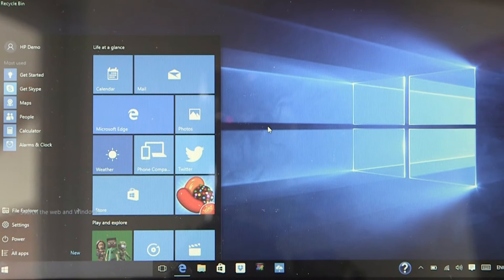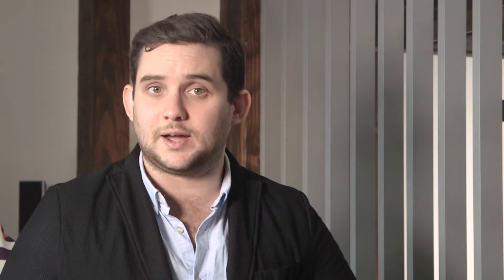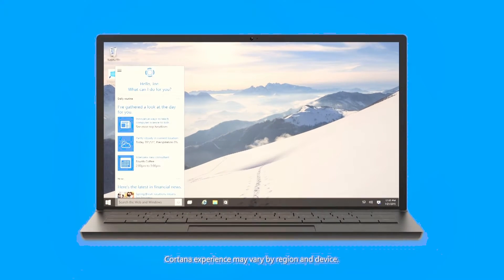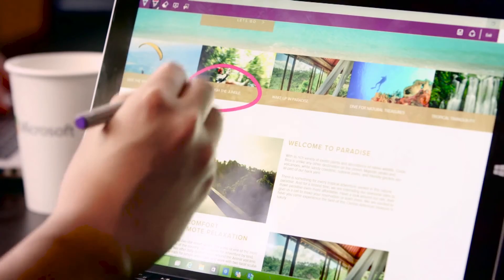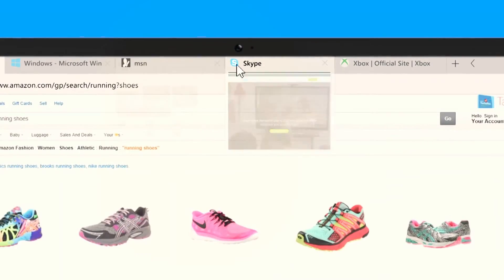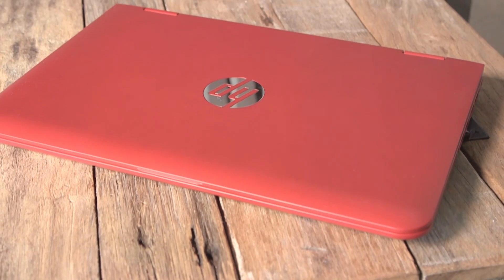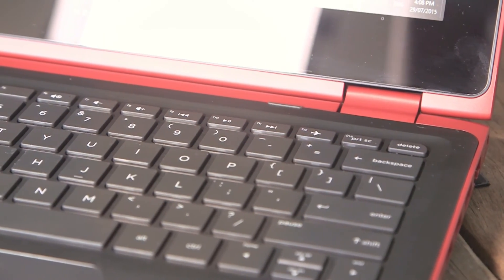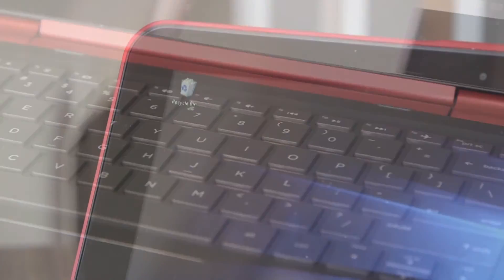A Guide to Windows 10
Windows 10 demystified thanks to Luke Hopewell at Gizmodo.